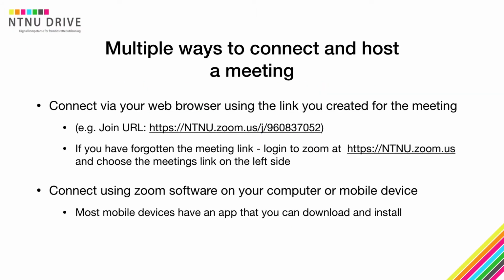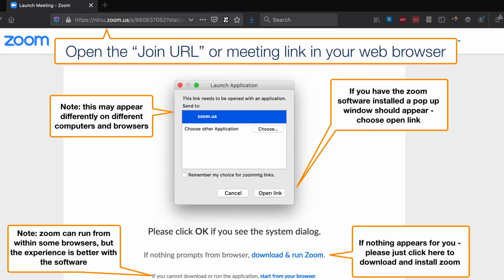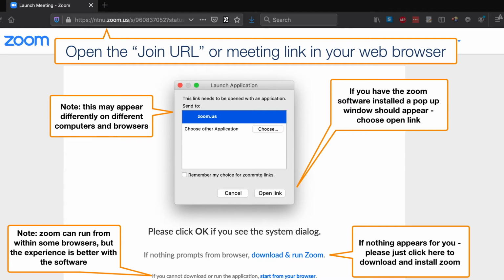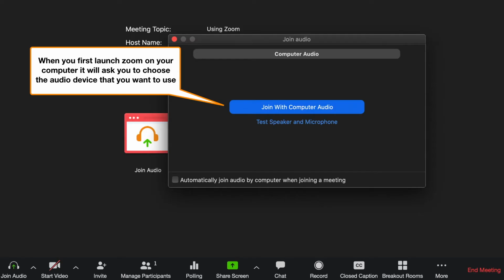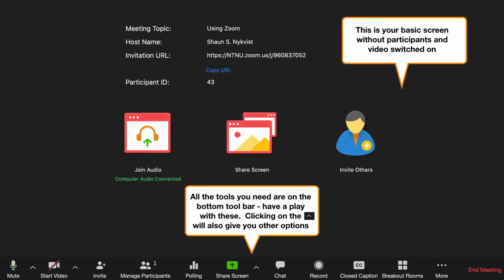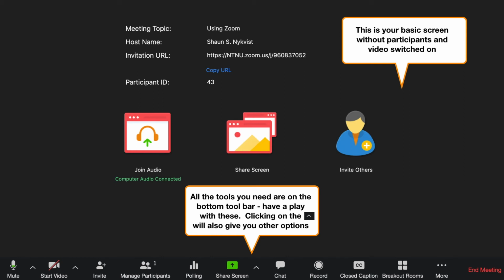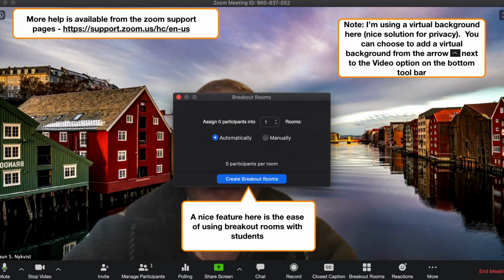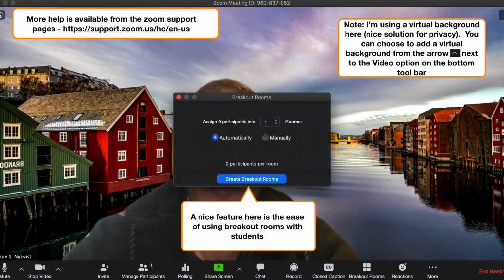Hosting a zoom meeting at NTNU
This is a quick video that supports the accompanying pdf document on hosting your own zoom meeting at NTNU